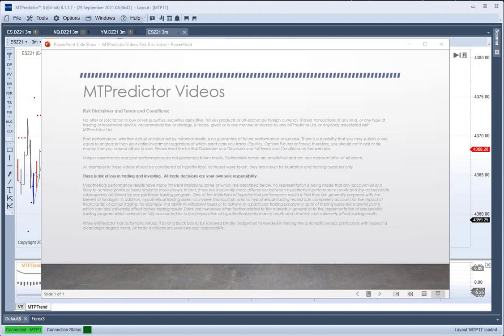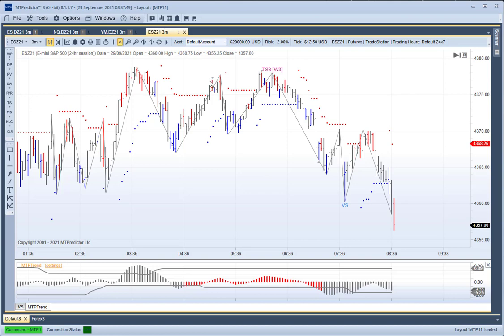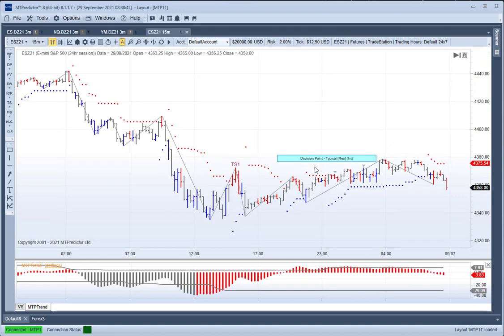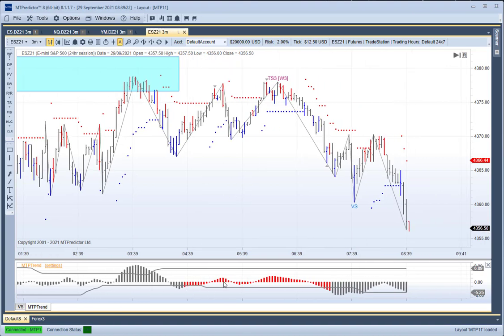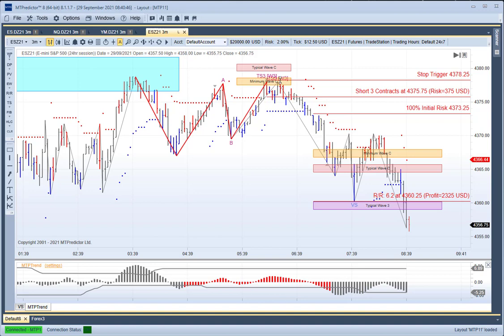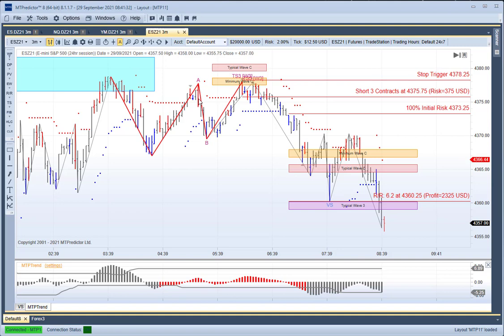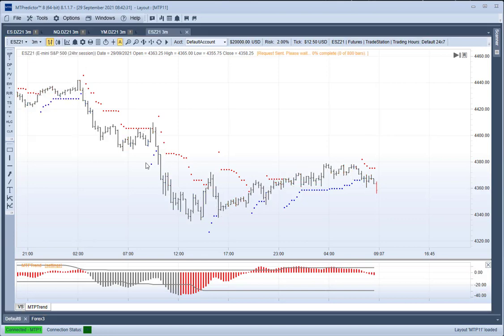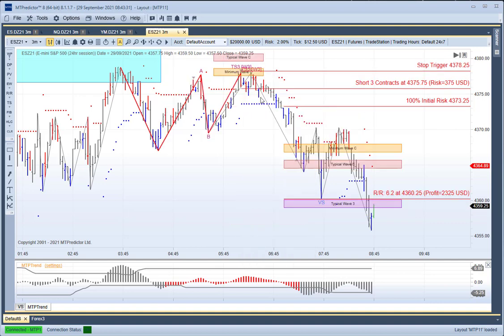MTPredictor - TS3 Wave 3 sell on the 3min ES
In today's MTPredictor Video, we take a look at a TS3 (Wave 3) sell setup that has just unfolded on the 3min ES. Notice how the loss on the easier trade was kept small, at just -1R. Thus allowing the Profit on the TS3 (Wave 3) sell to run to the first target (Typical Wave 3 WPT), where a Profit of just over +6R was available.